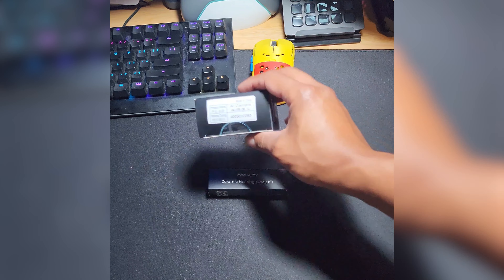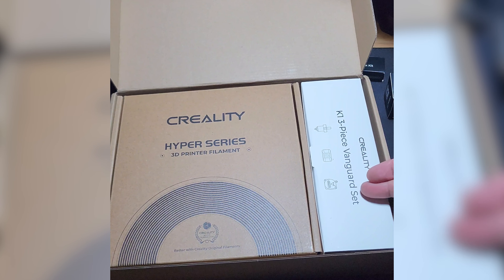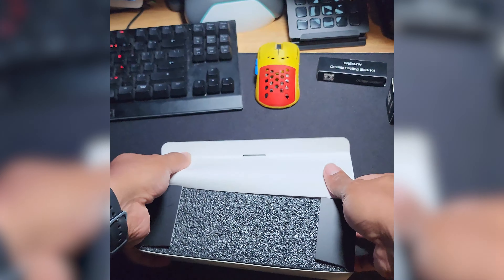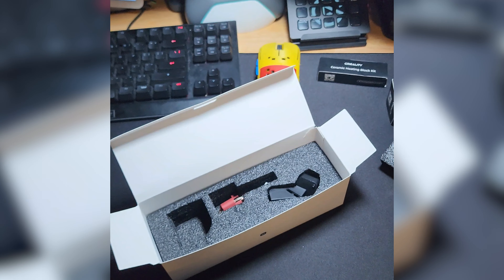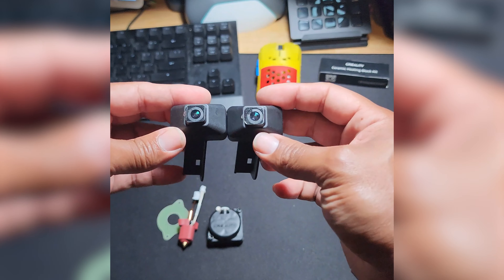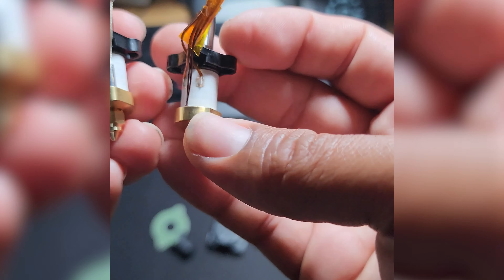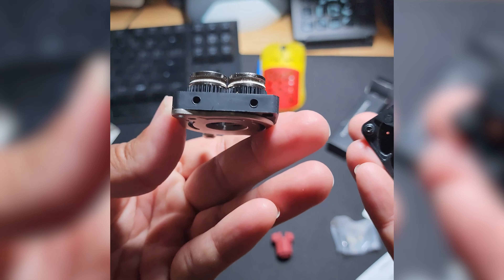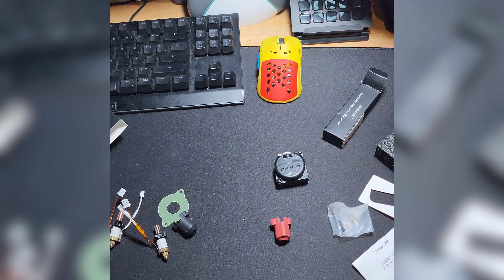Unboxing the $2.99 Care Package and Power Boost Kit for Creality K1 & K1 MAX!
To take your K1 printing experience to the next level, Creality launched the K1 Power Boost Kit, packed with an AI camera, Hyper PLA filament, Hotend, and Extruder. The K1 Power Boost Kit was set for $2.99! This offer has already expired.